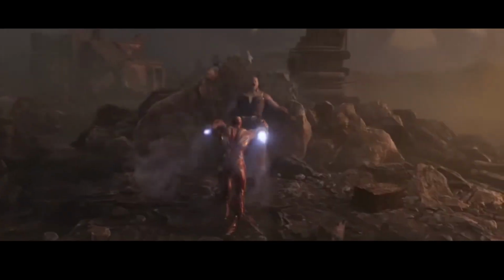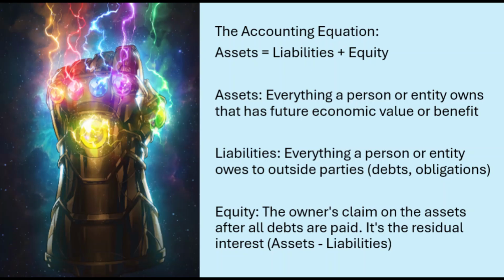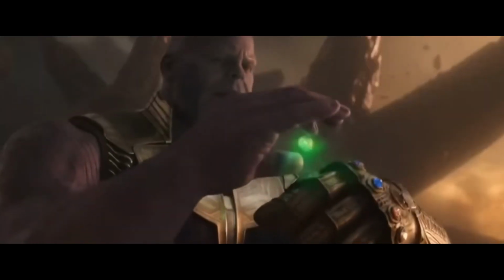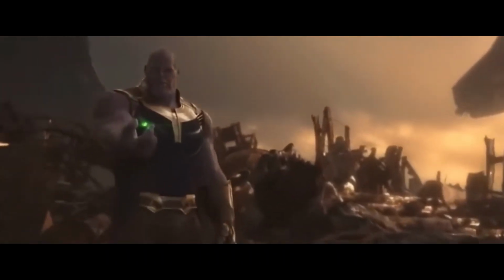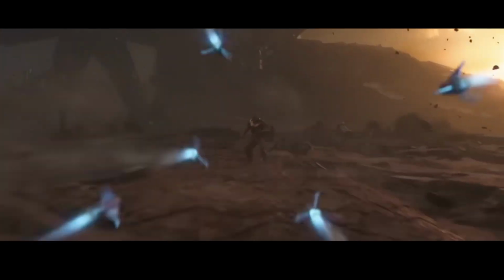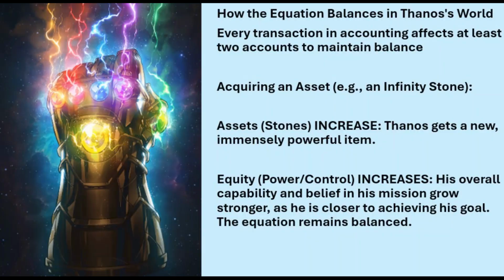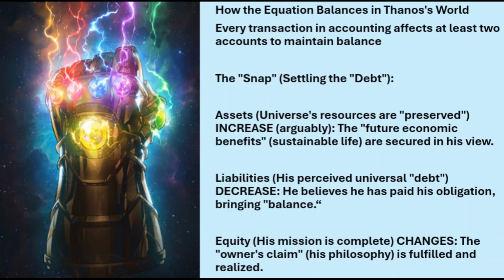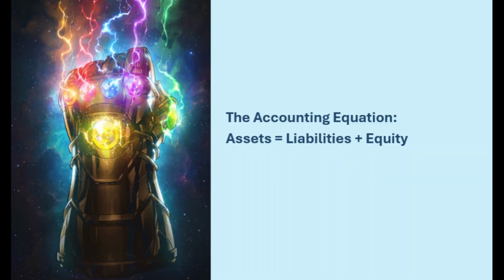Why Thanos was actually a brilliant accountant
Understanding the Accounting Equation = Thanos was simply a dedicated Accountant.